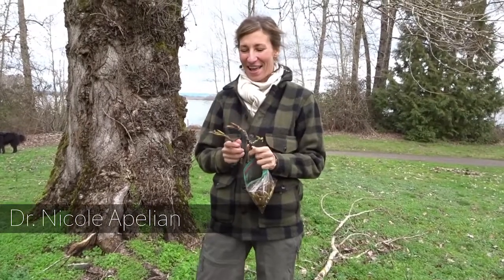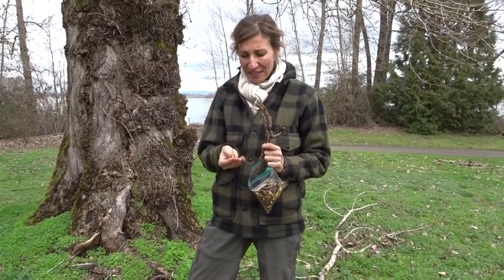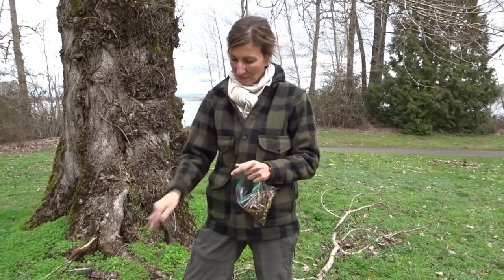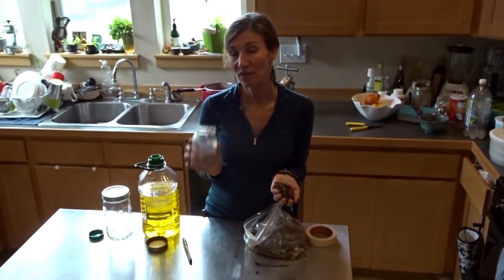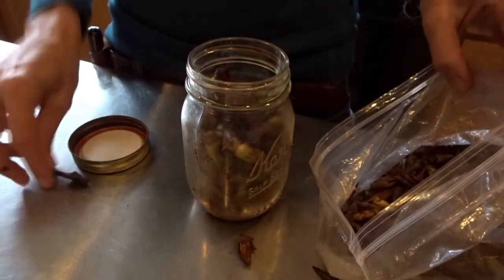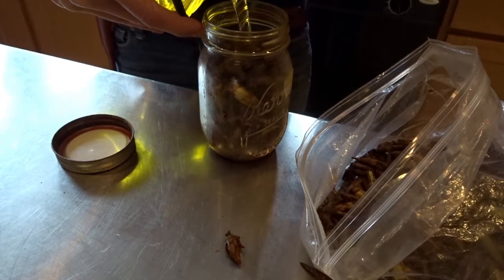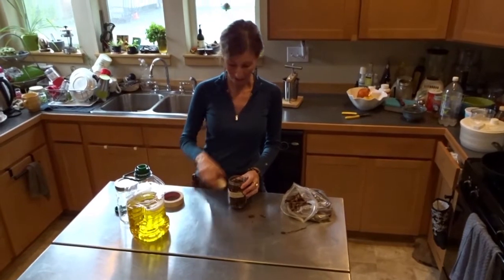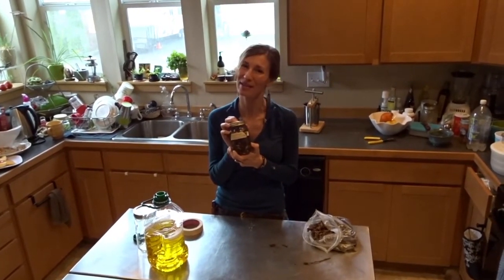How to cold infuse herbal medicine - Cottonwood Bud Oil example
Here I harvest and cold infuse cottonwood buds for medicine. Cottonwood buds have anti-fungal, anti-microbial & anti-inflammatory properties. I make an oil and then a salve that I use externally for pain relief from swelling, arthritis, strains and general muscle pains. It also works for cold sores and sunburn. And it smells soooo good!